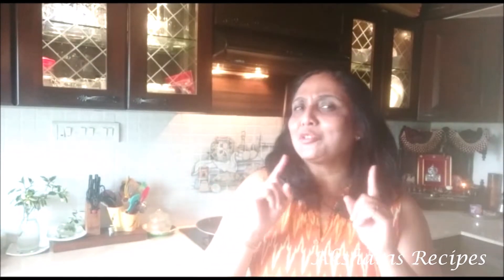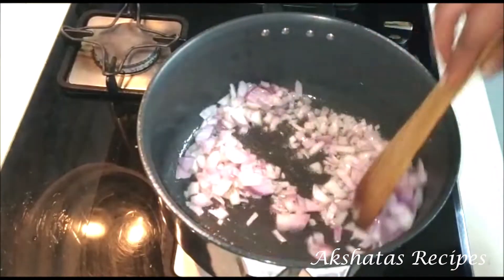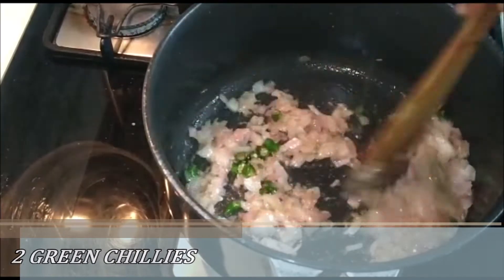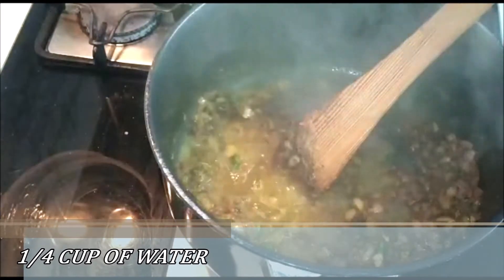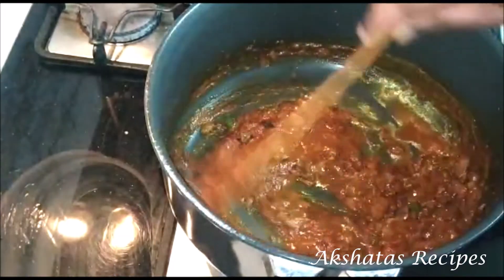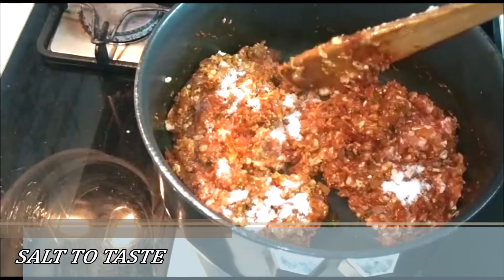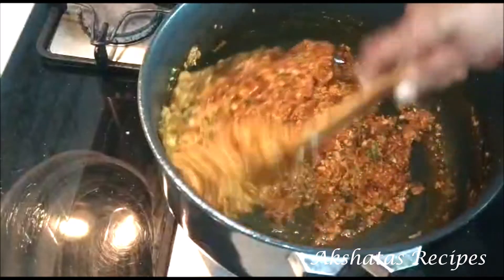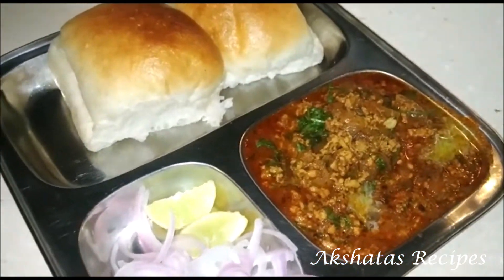Kheema Pav Recipe|Minced meat recipe|Delicious & Quick ,ready in minutes recipe.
Today's recipe is a simple yet delicious recipe of kheema/mince which goes amazingly well with some soft & fresh pao/pav.A slice of lemon & thinly sliced onions and you have a delicious meal ready.If you have any leftover kheema/mince try out my kheema parathas recipe,click here to see the recipe